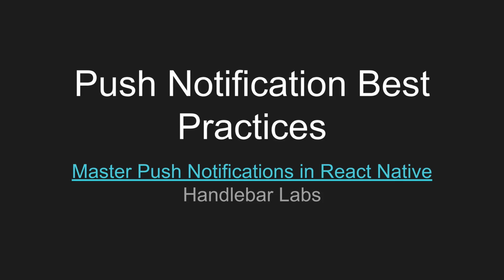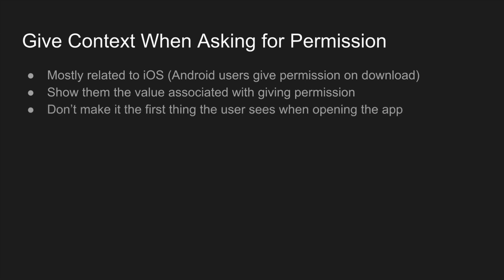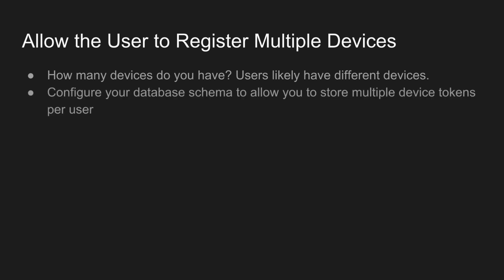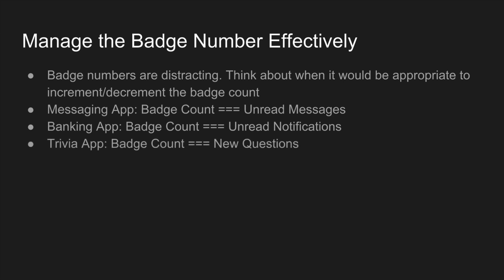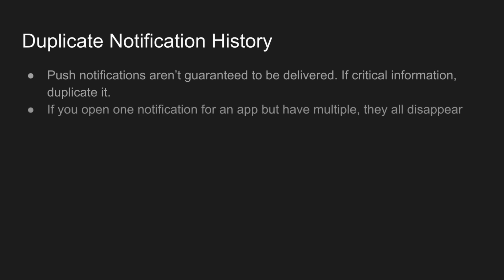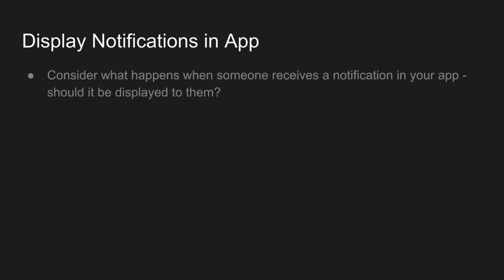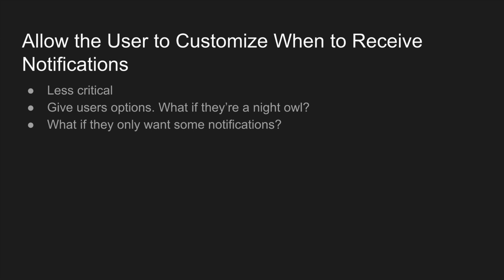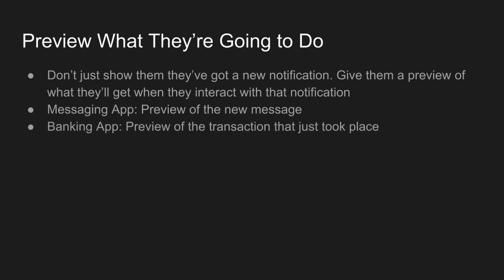Push Notification Best Practices